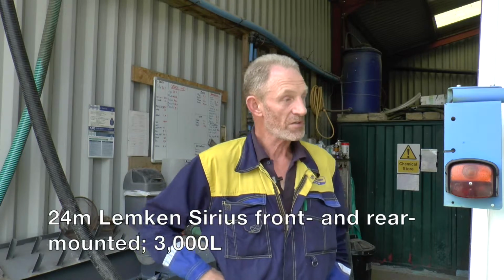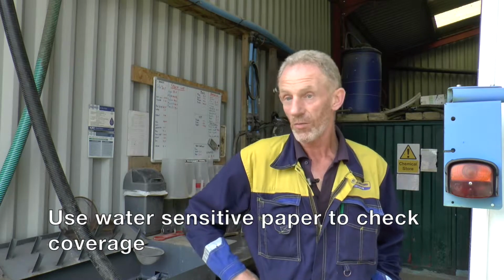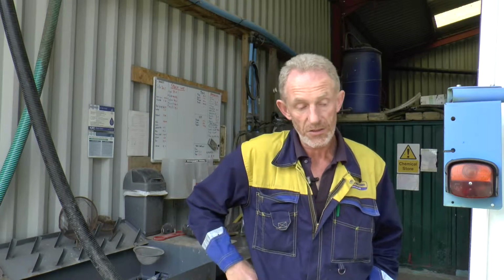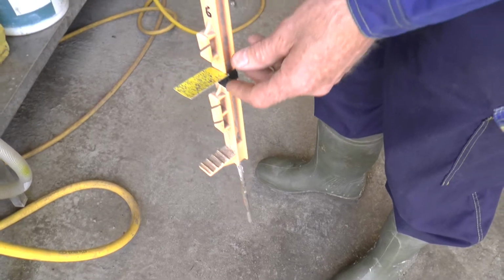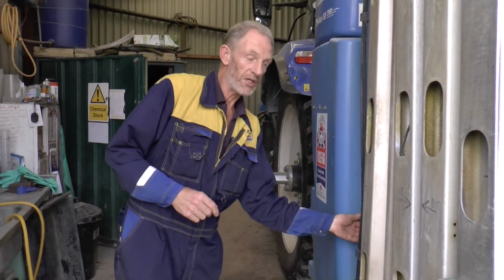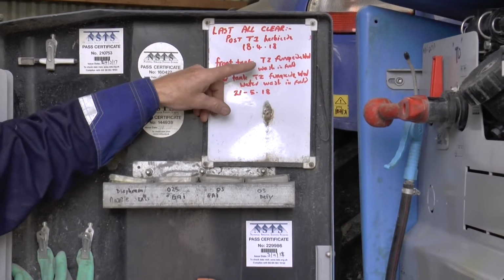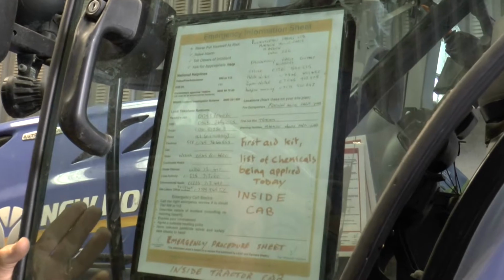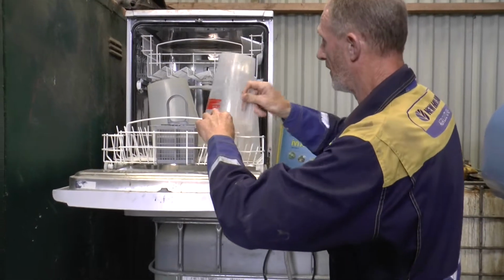Top Tips from Andrew Woolley - Farm Sprayer Operator of the Year 2018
Find out what sets Andrew apart from other sprayer operators and learn from one of the best in the business.